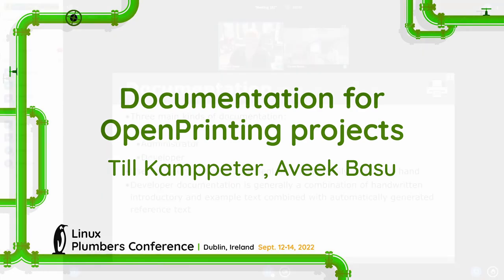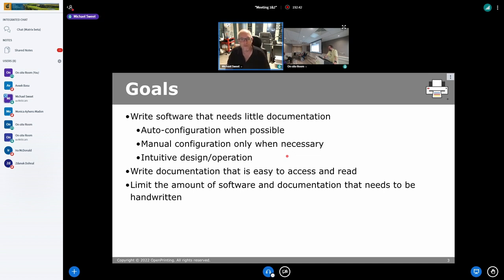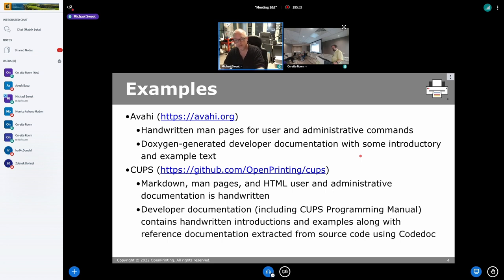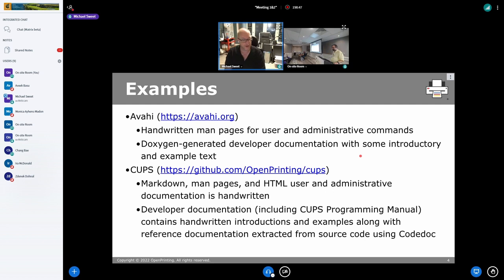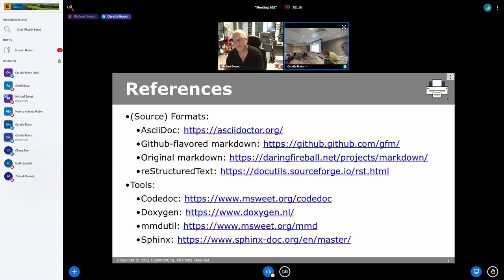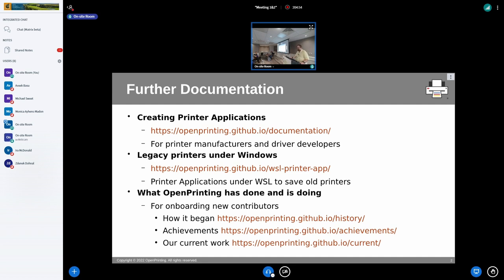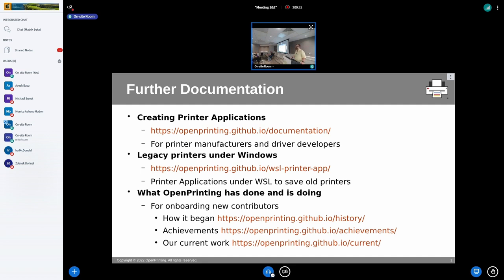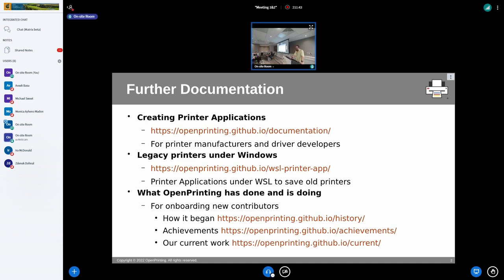Documentation for OpenPrinting projects - Till Kamppeter, Aveek Basu